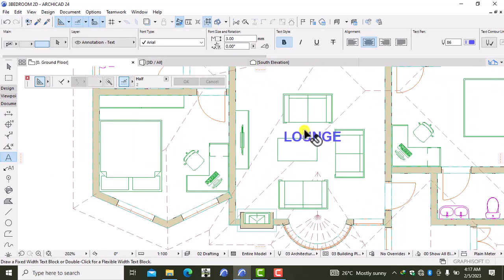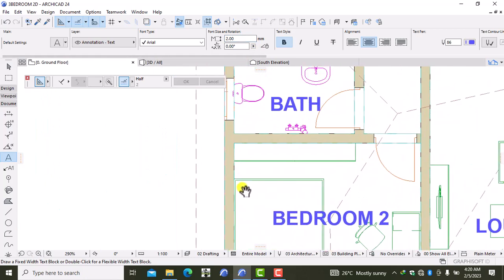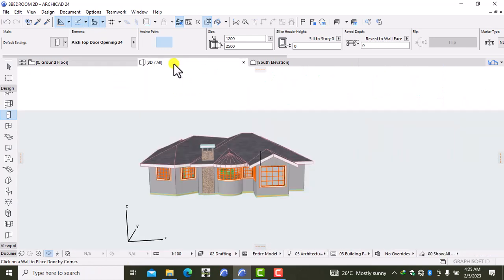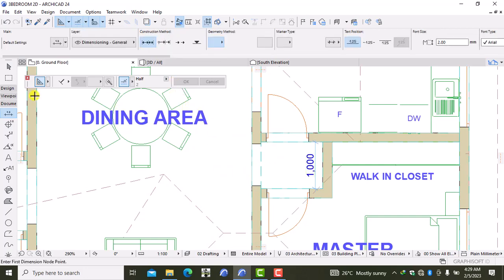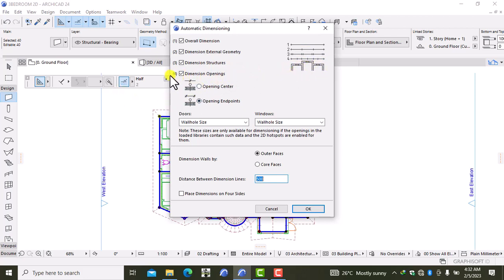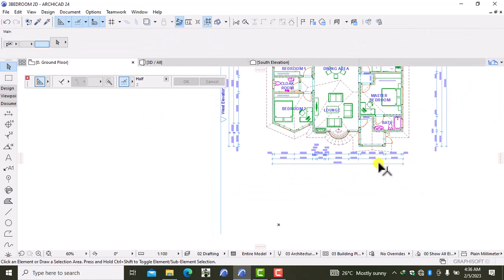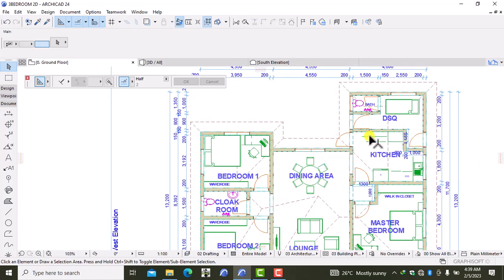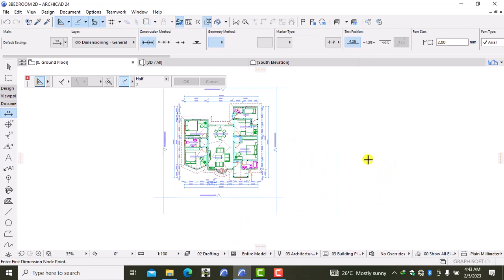ARCHICAD FOR BEGINNERS PART 6: Automatic dimensioning and placing text inside your design.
This video equips one with knowledge and skills on how to place dimensions inside your house plan and placing texts inside your design.